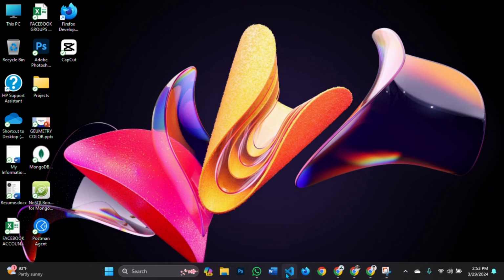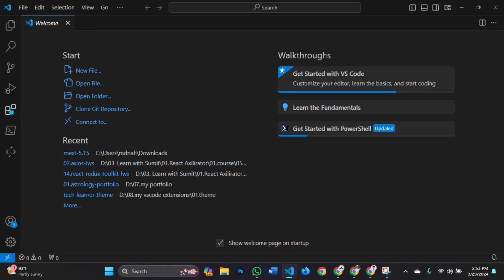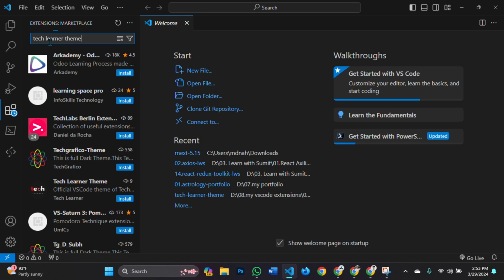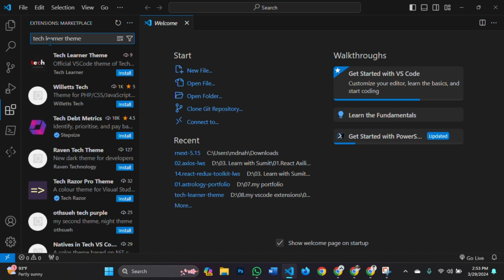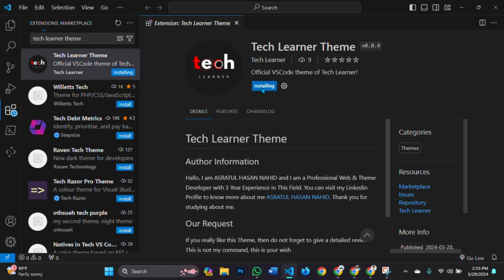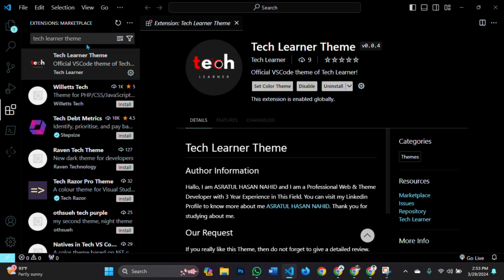Official VS Code theme of "Tech Learner"! | It's my own make theme | @techlearnerTL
What's going on guys, my name is Asratul Hasan Nahid and in this video, we will take a look at the my VScode theme for 2024 that can make your coding experience much more enjoyable and productive.
With the right theme, you can customize your code editor to match your style and preference, making it easier to read, write and debug your code. We've handpicked the my theme that offer a perfect blend of aesthetics, functionality, and usability. Whether you're a front-end or back-end developer, you're bound to find a theme that suits your taste. So sit back, relax, and discover the best VScode themes for 2024 that will enhance your coding environment.

Don't forget to tell me your favorite theme and the one you're using right now.

1- Super Thanks are very appreciated.